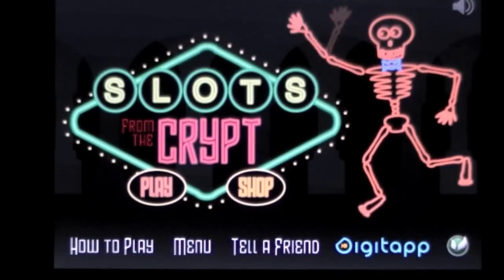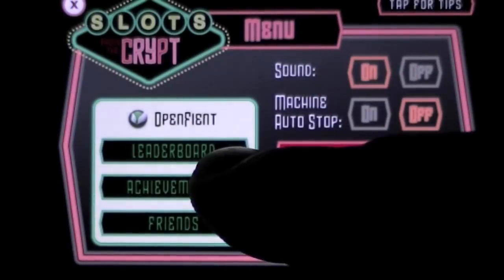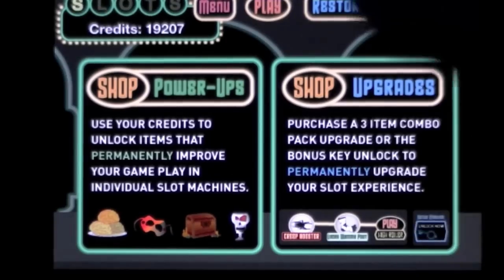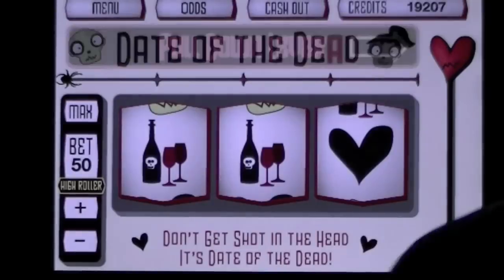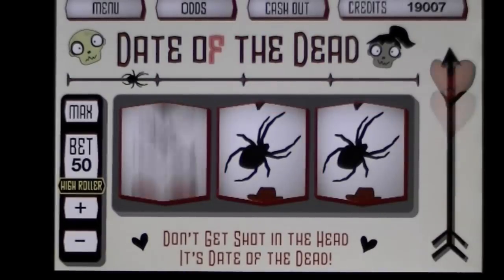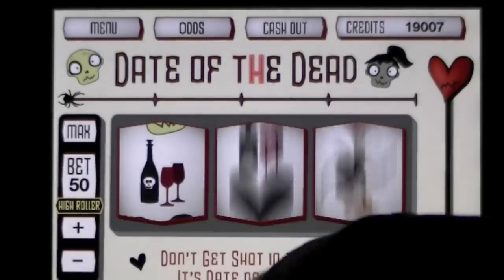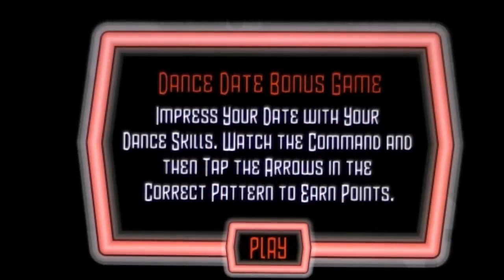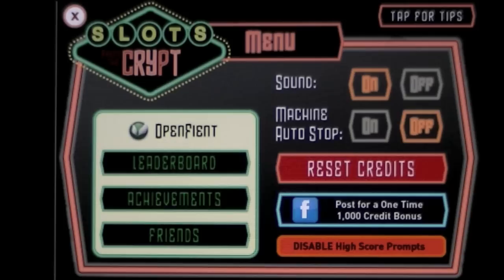Slots From The Crypt iPhone App Review CrazyMikesapps.com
App Download Cost: FREE Category: Games Developer: Digitapp Store: iTunes, iPhone App Review & iPad App Review, by CrazyMike,